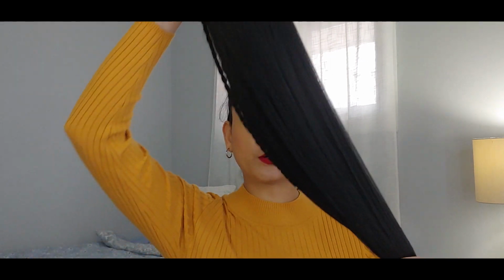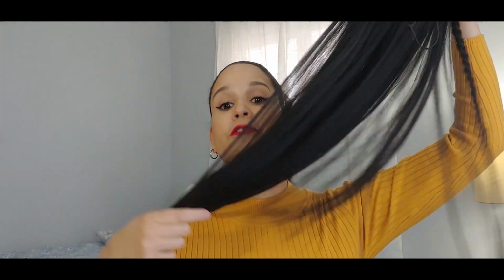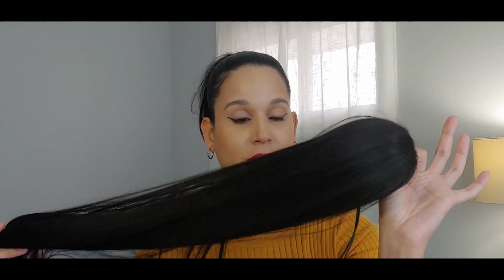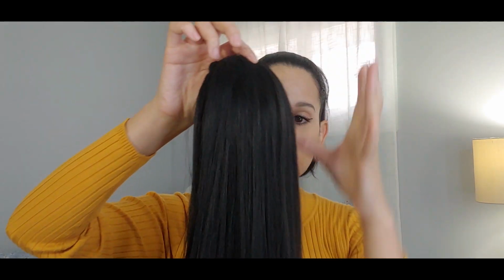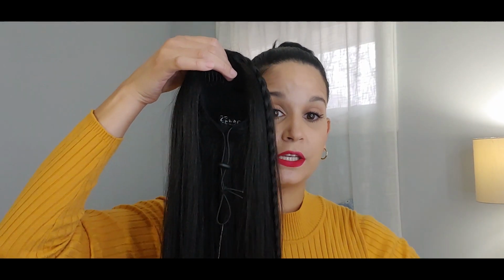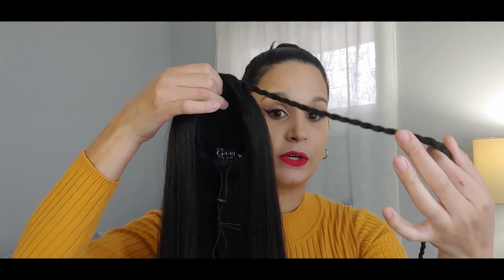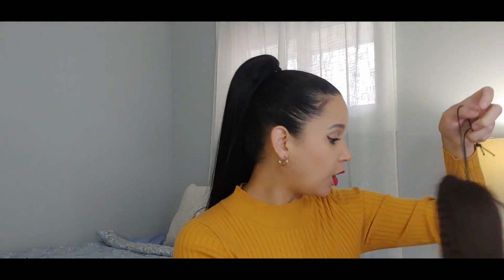$15 Ariana Grande Inspired Ponytail!!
Hi everyone, So many of my friends and family members have been asking me how I get this super cute and affordable Ariana Grande Inspired Ponytail that I decided to make a video. This ponytail is so easy to put on and its only $15!! Its a synthetic Ponytail from Sally's Beauty Supply and it looks great.
I hope everyone finds this video helpful.

Music Background